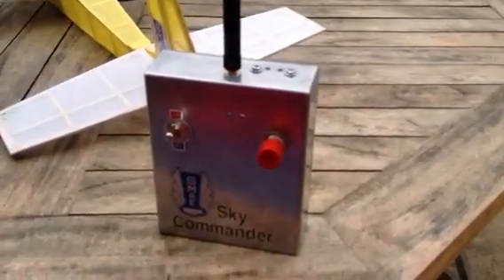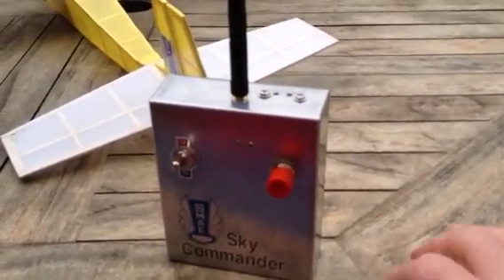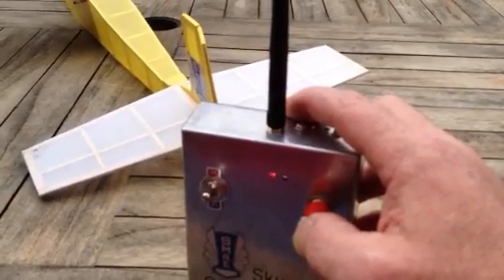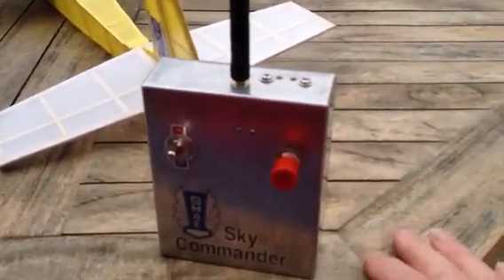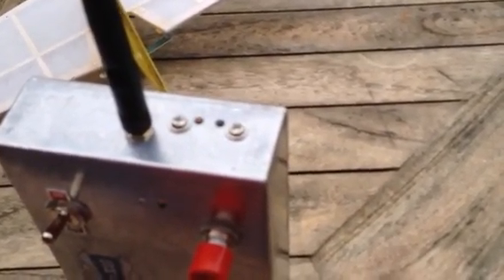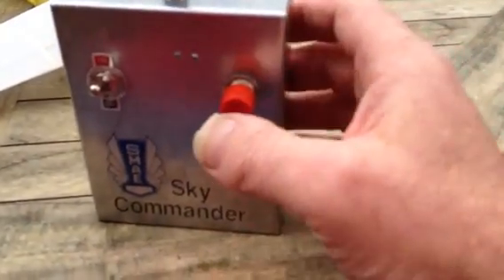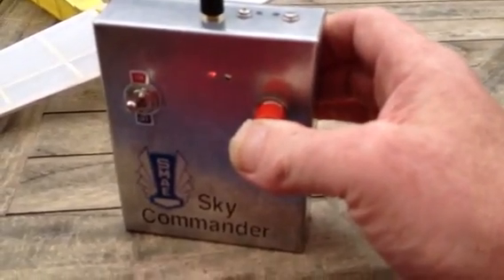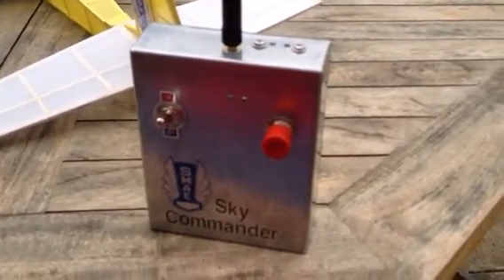Single channel 2.4 ghz home built transmitter demo.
Single channel 2.4 ghz home built transmitter demo. Radio is installed in a westwings swallow.

follow me at  priory-electronic-supplies on eBay for transmitter and electronic parts